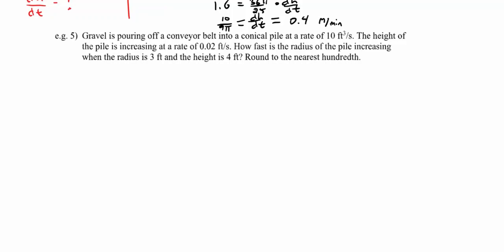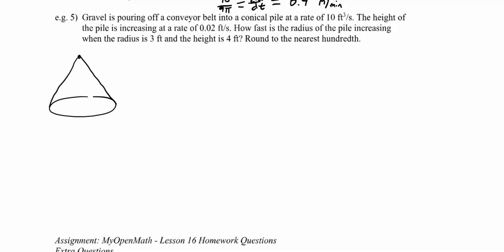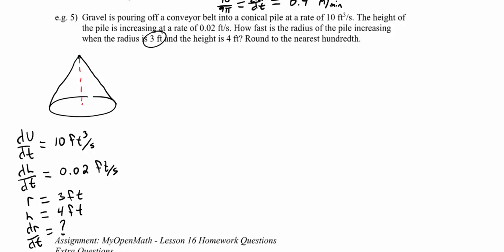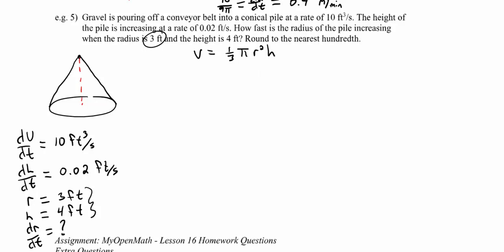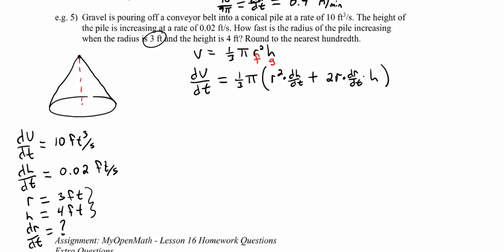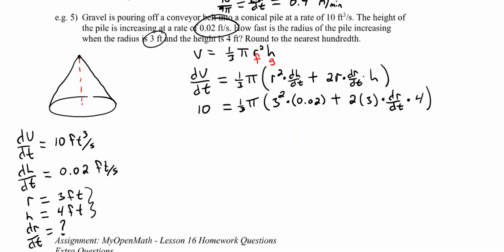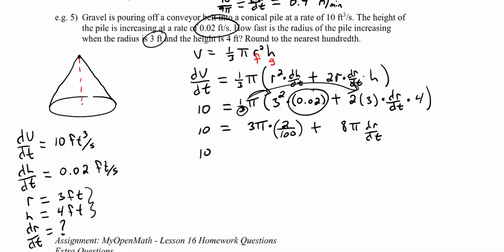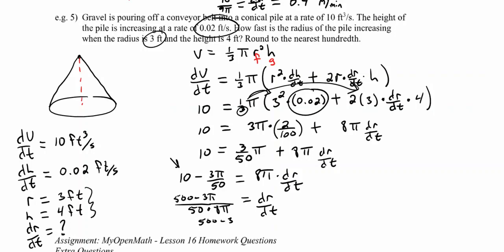Math 31 L25E4